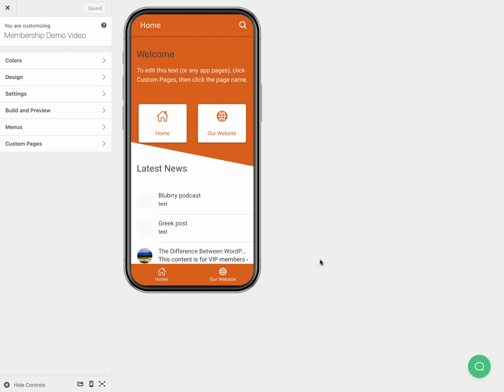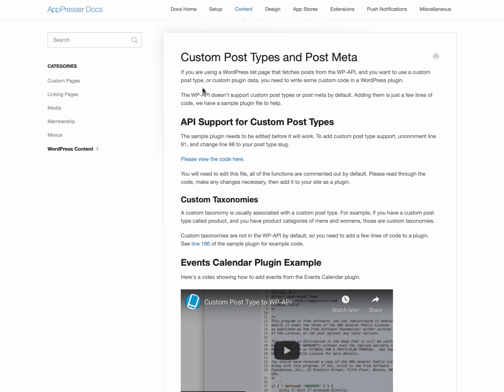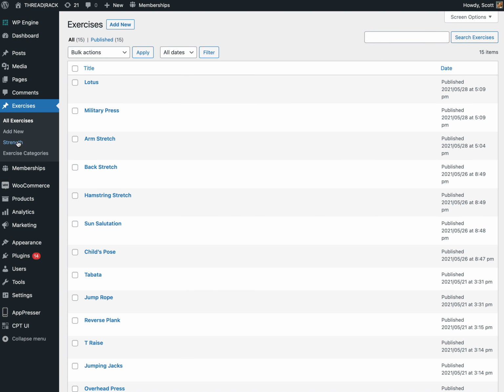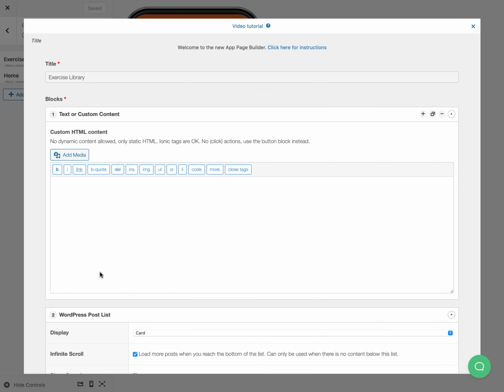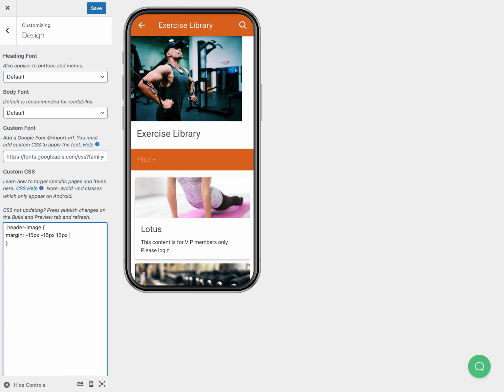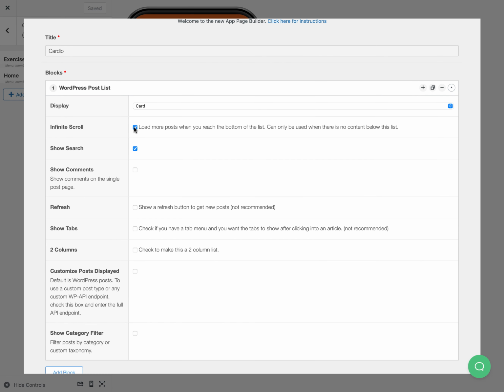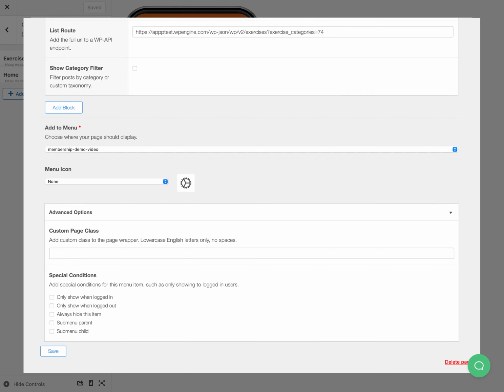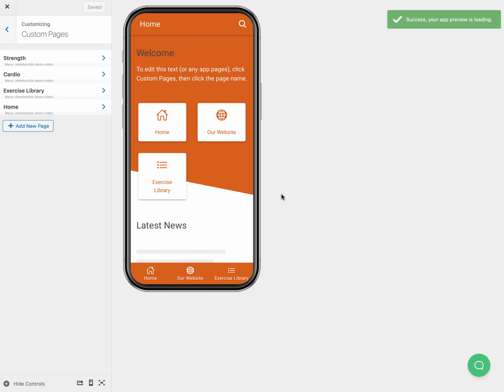Custom Post Types and Taxonomies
This video series covers building a video membership app from scratch using AppPresser 4.